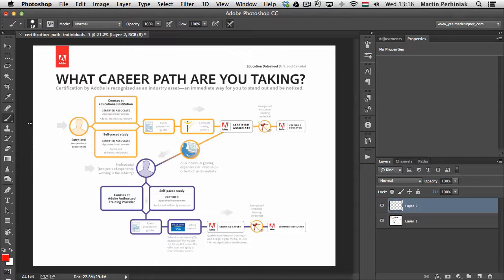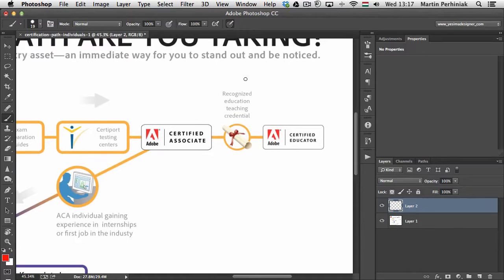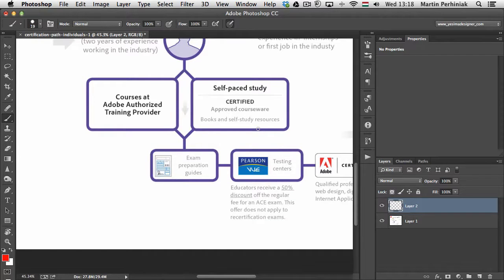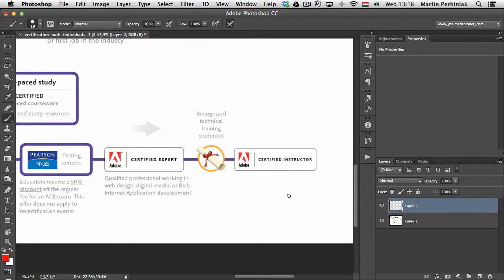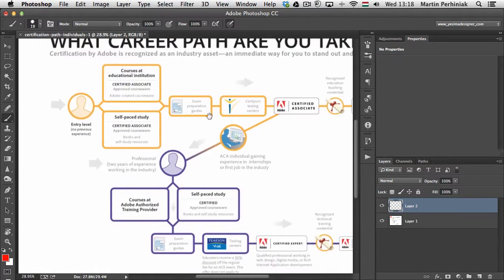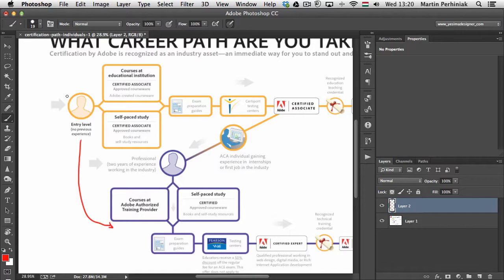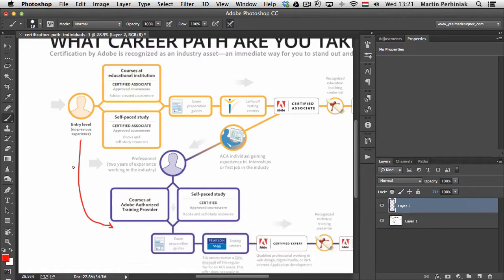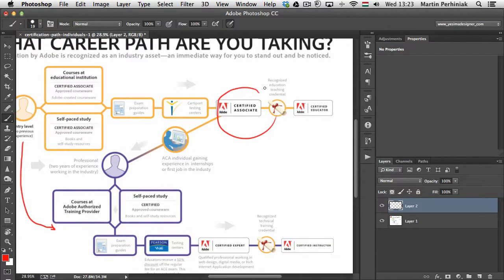FORMATION Photoshop CC Certified Expert 04 Career Paths with Adobe Certifications